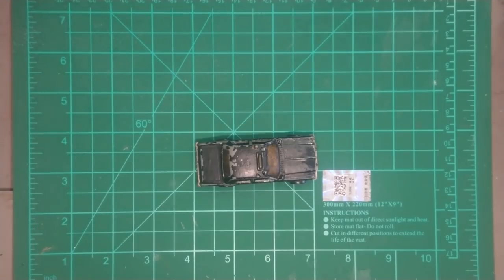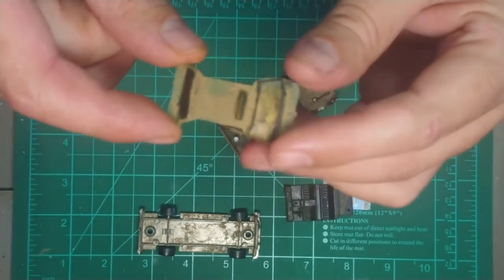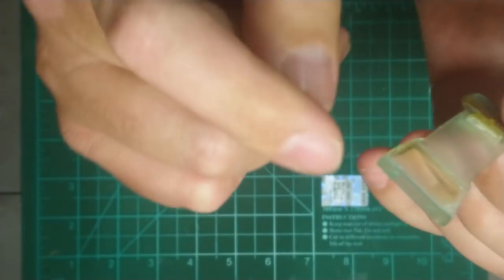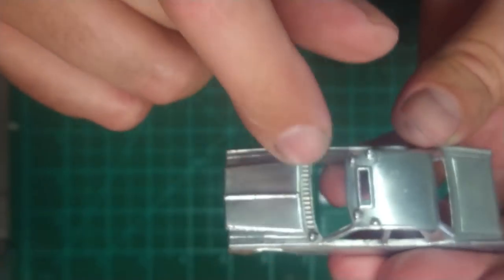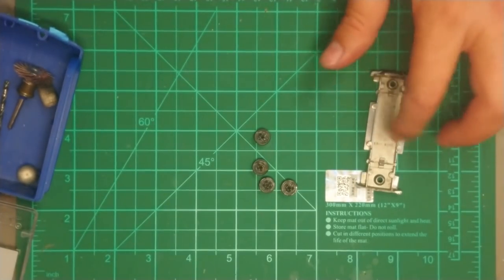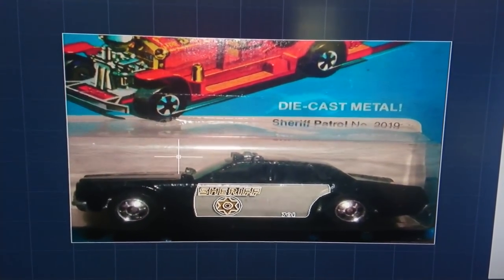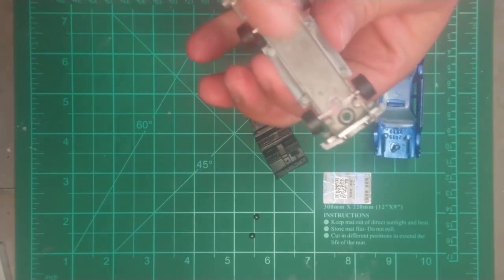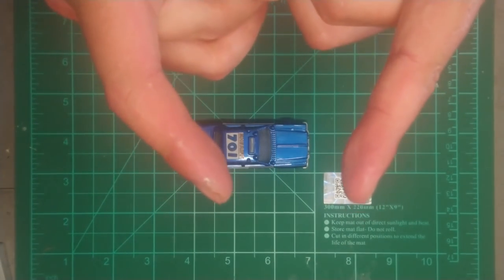Restoring 1977 Hotwheels 701 Sherriff Cruiser (Best HW resto)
Heya Guys, This 701 Sherriff Hotwheels was an absolute charm of a car!

For my 2nd Hotwheels restoration ever, this is definitely my best work to date!

Next up will be a modded Aston Martin Corgi